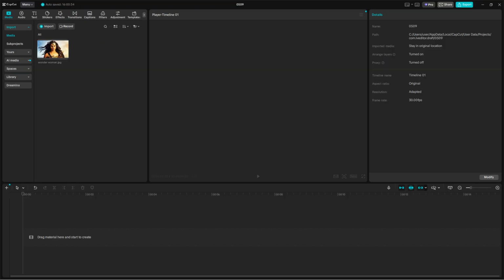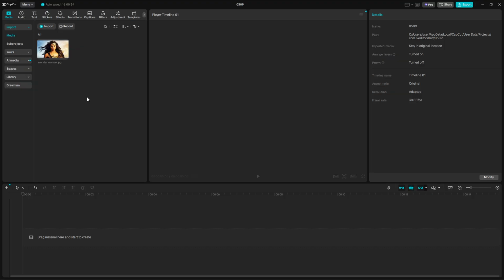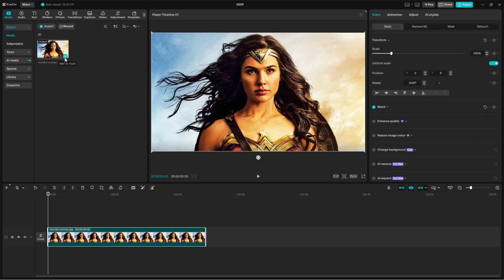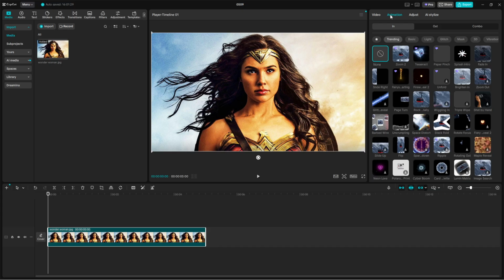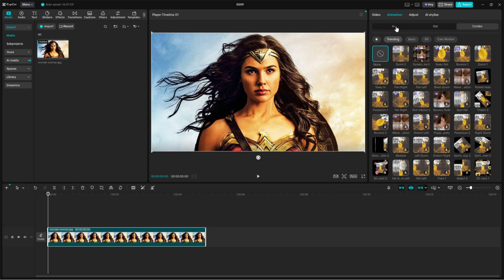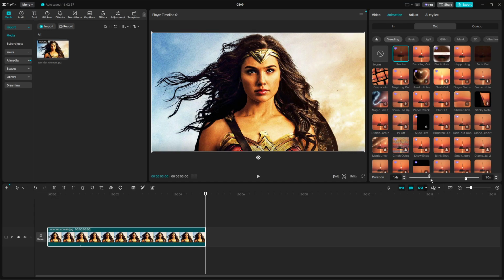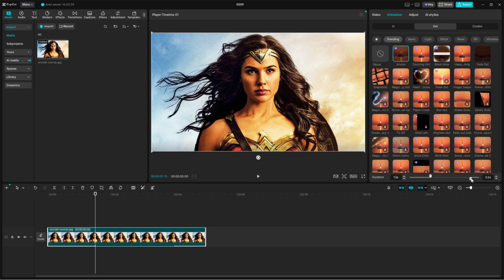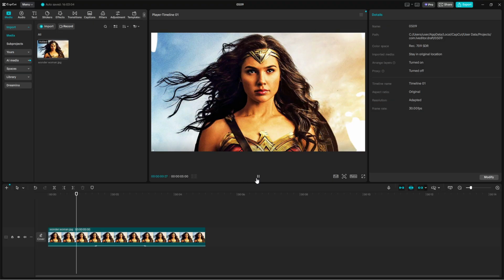How To Animate Photos Or Images In CapCut PC (2026 Beginner Tutorial)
Want to make your photos and images move? In this beginner tutorial, I’ll show you how to animate photos or images in CapCut PC and add motion to still images to create more engaging videos.

**Video Chapters**
0:00 How to Animate Images in CapCut PC
0:09 Open CapCut and Create a New Project
0:17 Why Animate Images?
0:33 Import an Image Into CapCut
0:42 Add the Image to the Timeline
0:56 Select the Image Clip
1:09 Open the Animation Tab
1:17 Explore In, Out, and Combo Animations
1:25 Choose an Animation Style
1:33 Apply Fade, Zoom, or Slide Effects
1:49 Adjust Animation Duration
2:00 Preview Your Image Animation
2:09 Fine-Tune the Animation
2:16 Export Your Animated Image Video
2:25 Animate Images in CapCut PC Recap